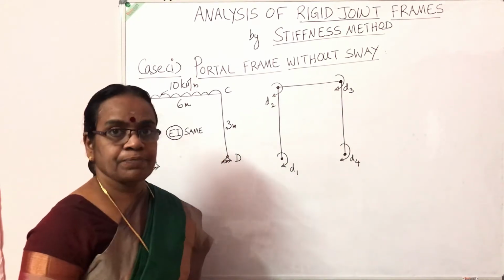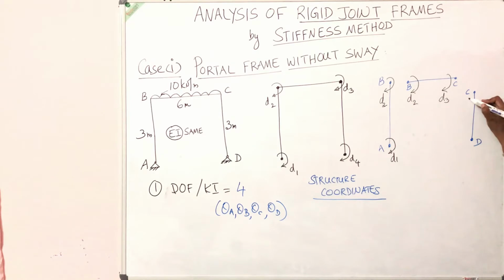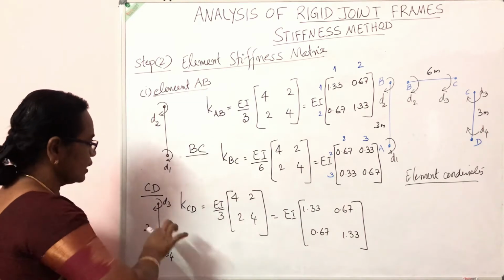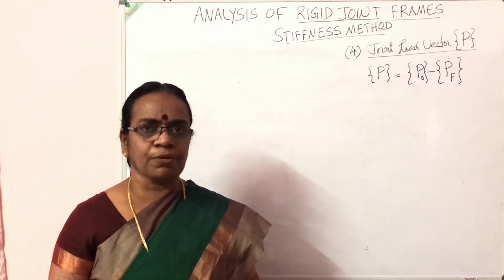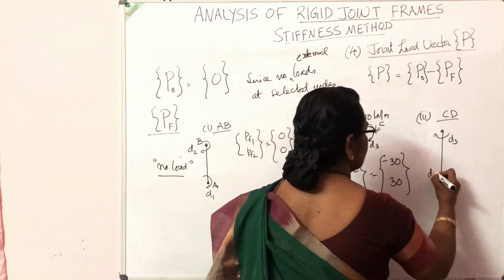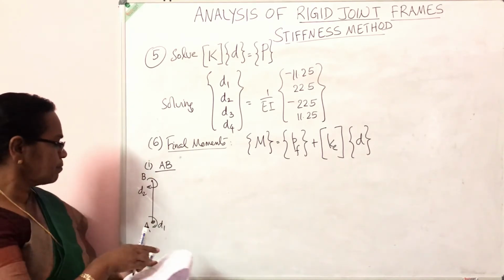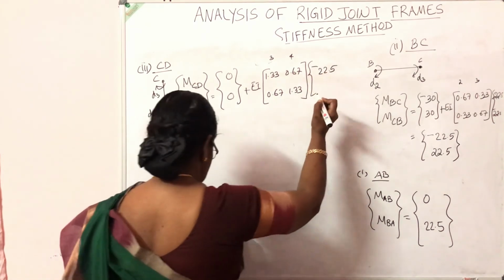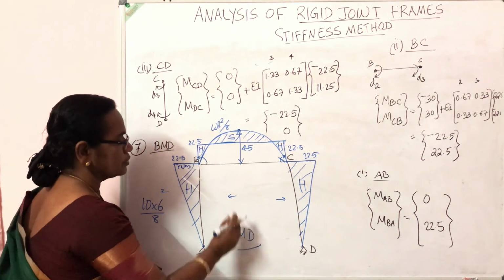Analysis of Portal Frame without Sway | Stiffness Method | Element Approach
This video explains analysis of portal frame without sway, by direct stiffness method.